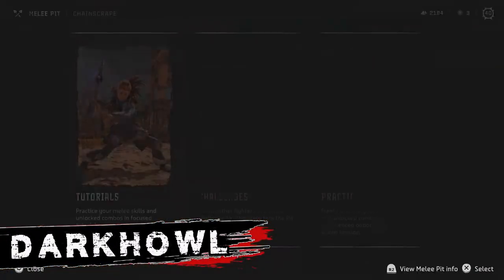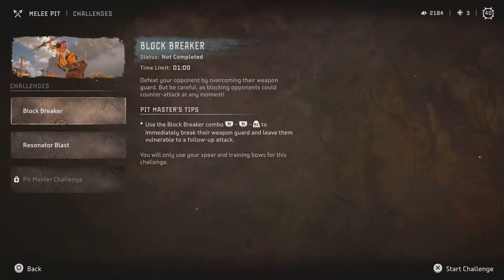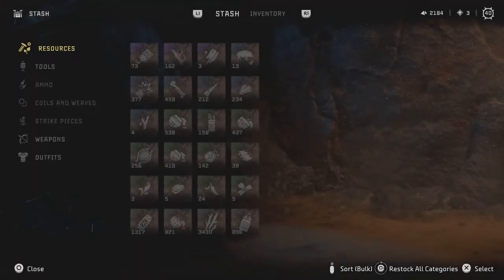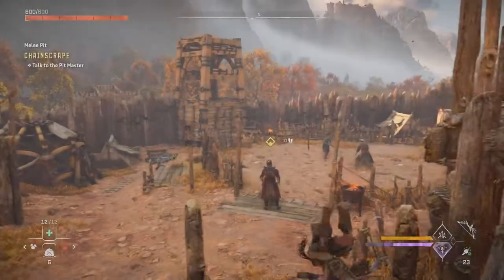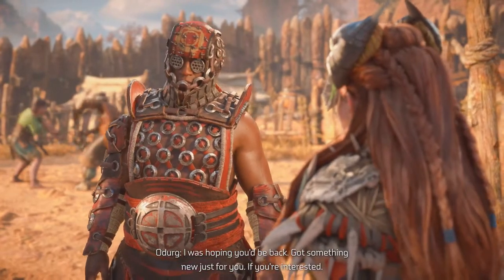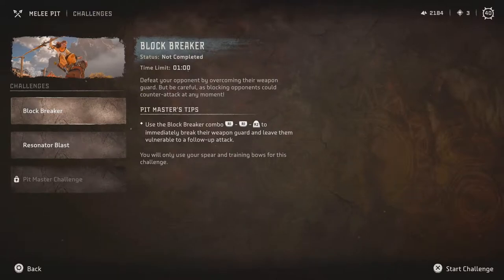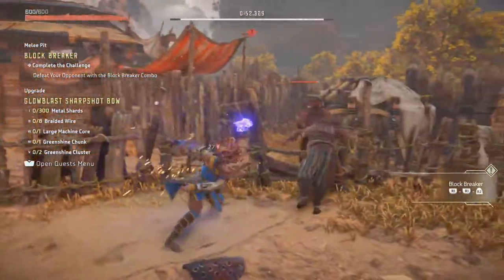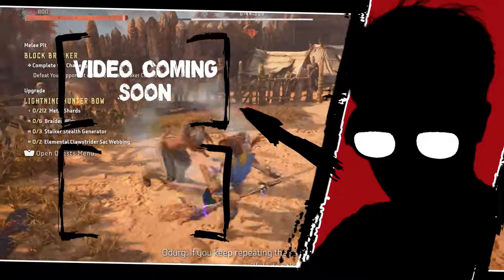How to FIX Melee Pit Challenges Not Working Bug | Horizon Forbidden West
This video will show you how to fix the bug that renders the Melee Pit Challenges and Tutorials not working in Horizon Forbidden West.

Hey Legends, there was a new update for Horizon Forbidden West addressing the bugs and glitches it had upon launch, but the Melee Pit Challenges are still not working which is a bug that only shows a black screen when choosing it. In this video, I will be showing you a quick fix on how to make the Melee Pit challenges work again.

If you want to see more tips and tricks and content for Horizon Forbidden West, check the playlist down below ---

IF YOU ARE IN NEED OF PLAYSTATION NETWORK DIGITAL CODES TO PURCHASE YOUR GAMES, PLEASE GET YOUR CODES CHEAP THROUGH THIS LINK ---

*This is an affiliate link which means any purchase you do from this website or app through the link above will give me a small commission which is a big help for my channel moving forward. THANK YOU!!!

If you want to continue leveling up your gaming streams and content creation, check out my upcoming new channel that will focus on improving your gaming streaming and YouTube content creating experience ---

NEW CHANNEL COMING SOON

😎 😎 😎  SUPPORT ME 😎 😎 😎

Sponsor me a glass of iced tea through a simple tip